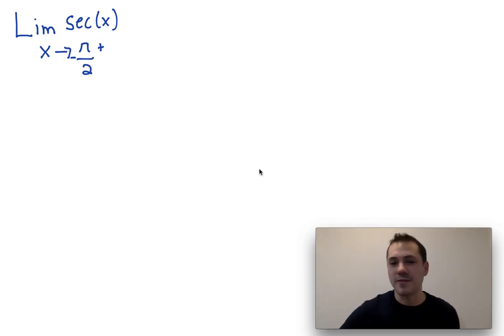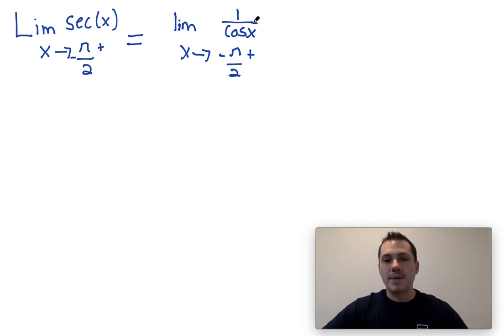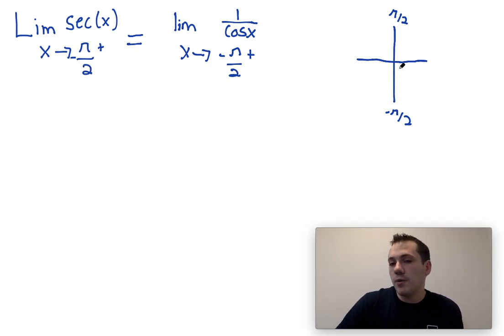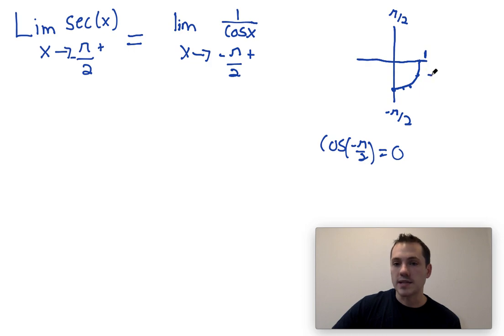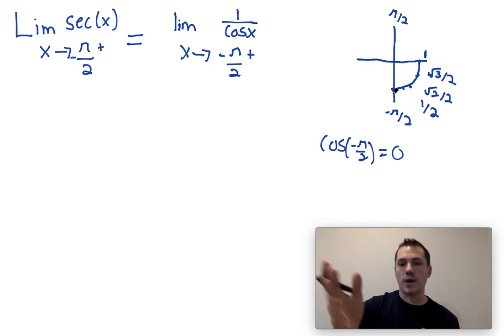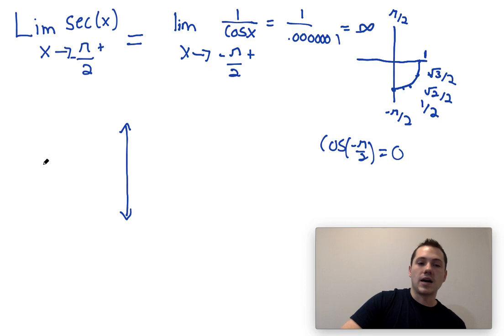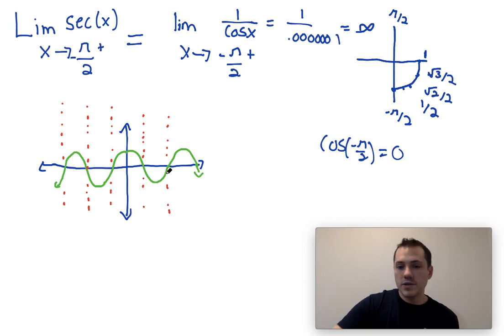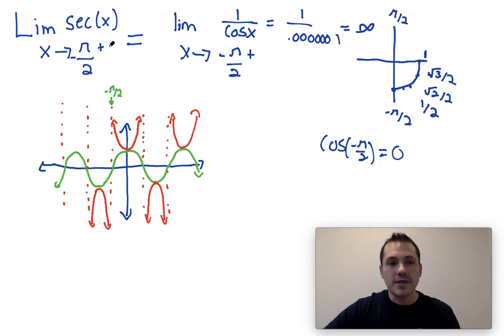Limit of sec(x) as x approaches -pi/2 from the right.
Brendan describes how to find the limit of sec(x) as x approaches -pi/2 from the right.